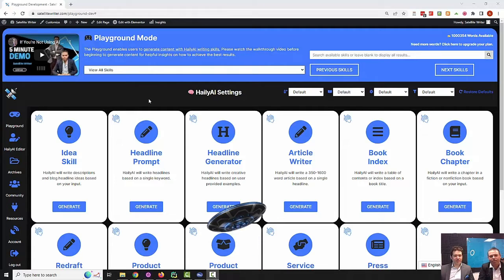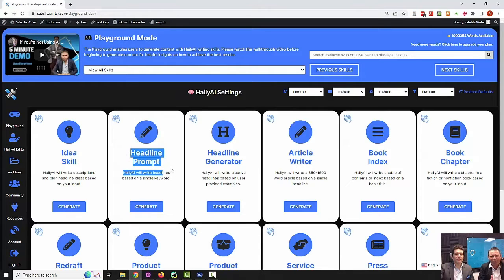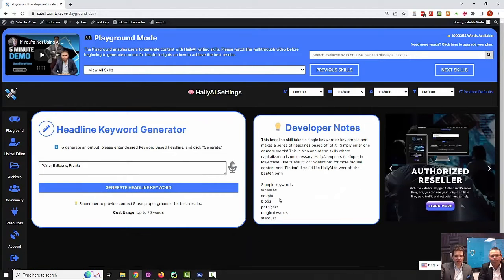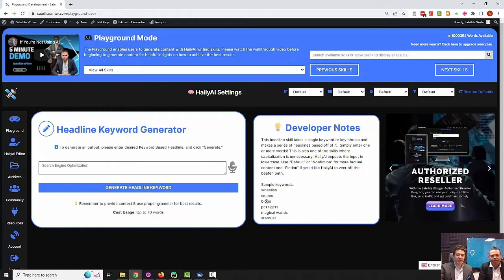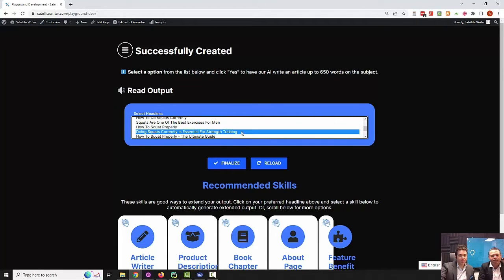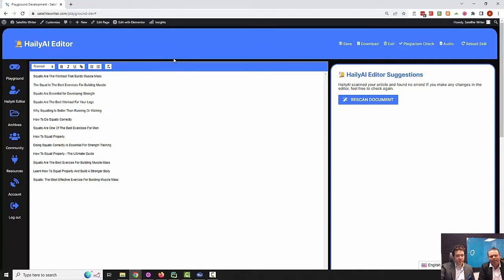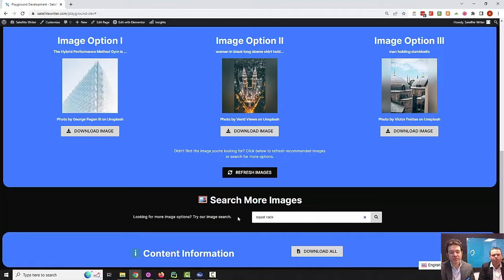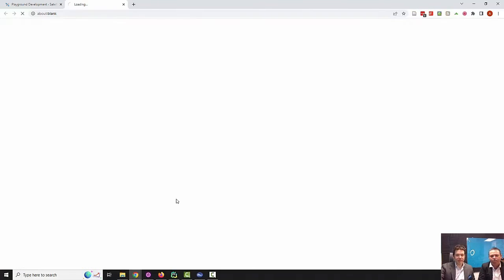How to Write a Headline Based on Examples with AI? Tutorial by the Founders of Satellite Writer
In this tutorial video Sal Peer and Alex Athey, founders of Satellite Writer demonstrate how anyone can create a professional headlines that based on headline examples for any business or niche in seconds by using Satellite Writer.

What is Satellite Writer?
Satellite Writer is a fully automated AI content creation SaaS that allows anyone to create professional content quickly and easily. The system is scalable and flexible, allowing users to automatically create content using artificial intelligence skills to generate text and images based on input